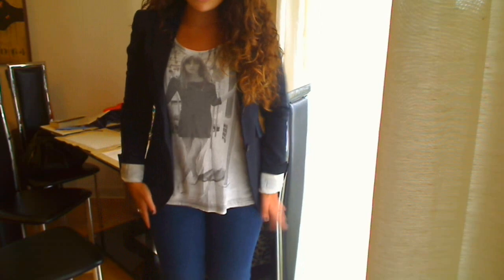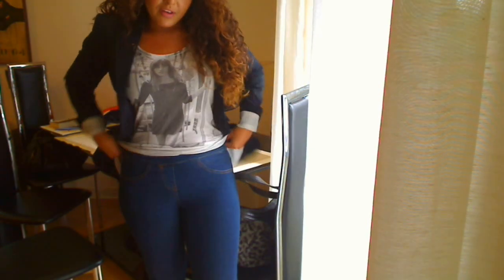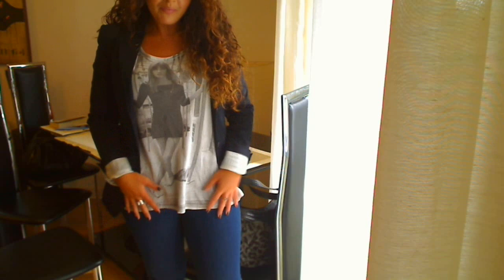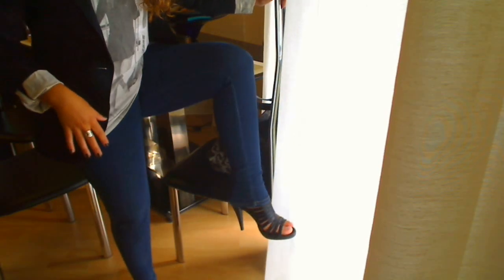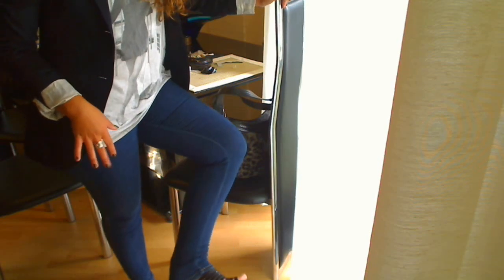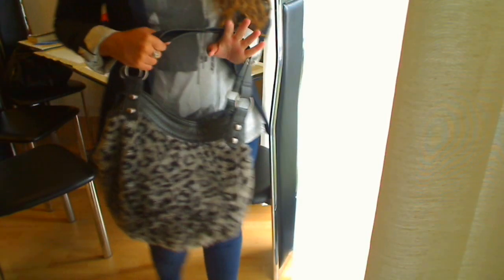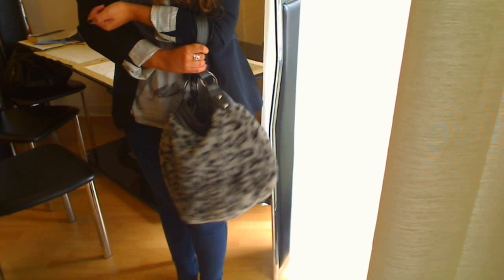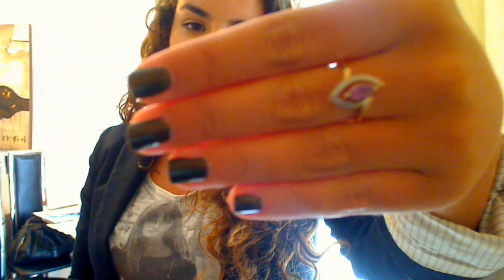OOTD-Jane Birkin T Shirt